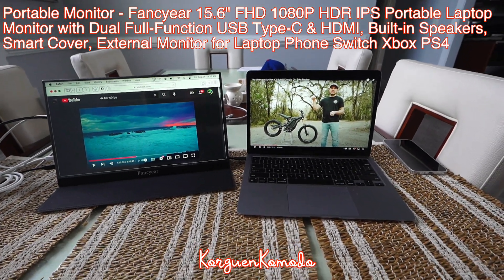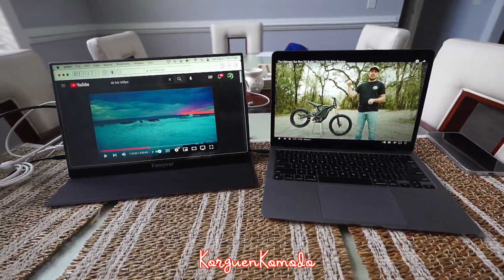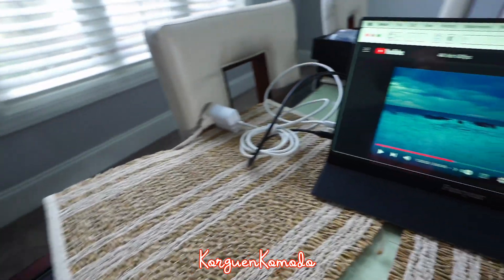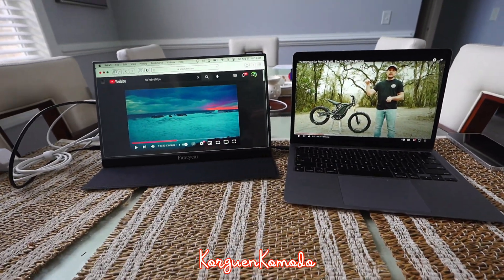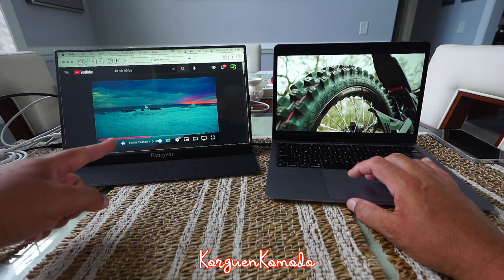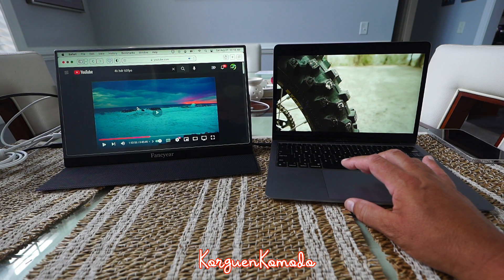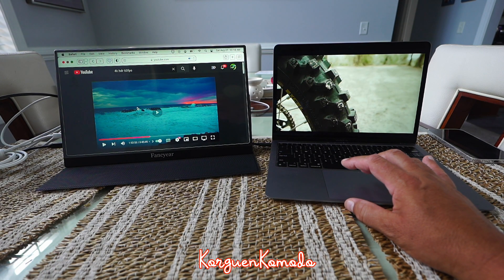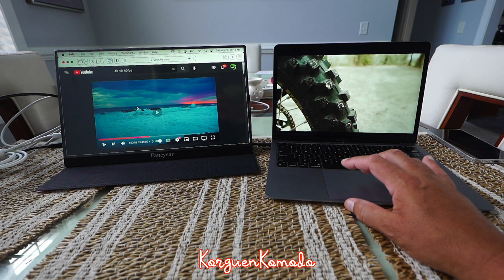Portable Monitor - Fancyear 15.6" FHD 1080P HDR IPS Portable Laptop Monitor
Link de compra

Portable Monitor - Fancyear 15.6" FHD 1080P HDR IPS Portable Laptop Monitor with Dual Full-Function USB Type-C & HDMI, Built-in Speakers, Smart Cover, External Monitor for Laptop Phone Switch Xbox PS4

Brilliant 1080P IPS Monitor】Fancyear portable monitor adopts a premium 15.6” IPS screen with 1920*1080 resolution and 60HZ fresh rate. Advanced HDR mode and FreeSync technology make every detail displayed real and smooth. The external monitor also supports three optional display modes, including duplicated mode, extended mode and second screen mode. You could freely get a high-definition and full-view enjoyment when working, gaming and learning.
【Wide Compatibility & Stable Conection】Equipped with dual full-function USB3.1 Gen2 ports and one mini HDMI port, you could freely connect the portable monitor with your laptops, PC, phones, Switch, PS4, XBOX, and more. The unique port reinforcement technology makes the port more stable and durable. There is no need to worry about any connection issues caused by loose ports. Please connect the portable monitor to an external power supply of 5V/3A or above before use for no built-in battery.
【Stereo Speakers & 3.5mm Headphone Jack】The portable computer monitor with two built-in stereo speakers delivers crystal clear surround sound, which allows you to enjoy an optimized and immersive sound experience while listening to music, watching movies, and playing games. The universal 3.5mm headphone interface also better protects your privacy.
【Portable Design with Adjustable Cover】Featuring 1.6lbs weight and 0.2inch top profile, Fancyear laptop monitor is ultra-slim and travel-friendly that you could take it anytime and anywhere. The included upgraded foldable smart cover is super magnetic, which can stably hold the portable display in three adjustable viewing angles. And it is also effective against extrusion and bumping, giving your Fancyear portable monitor all-round protection.